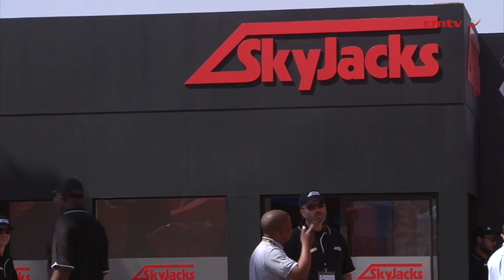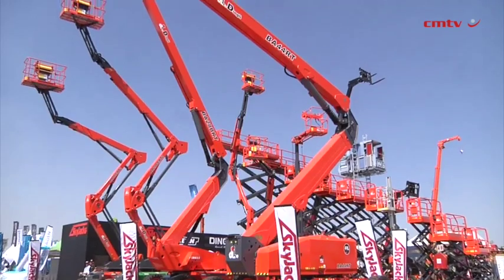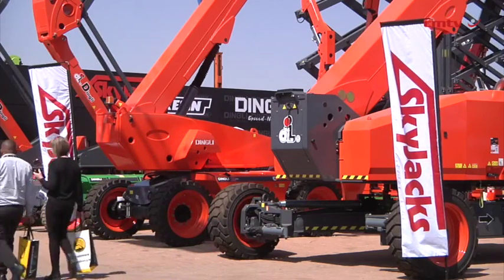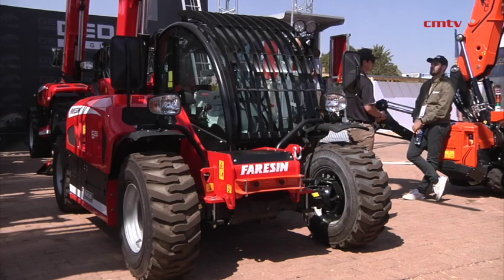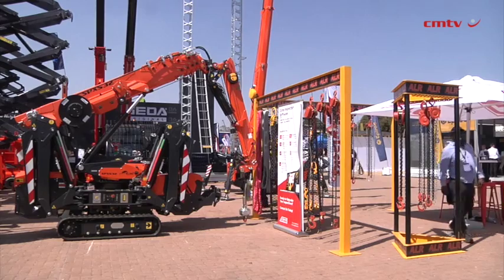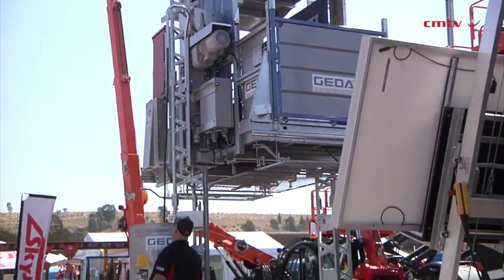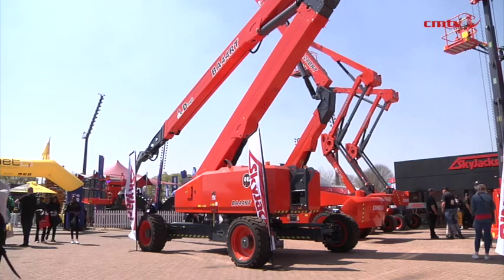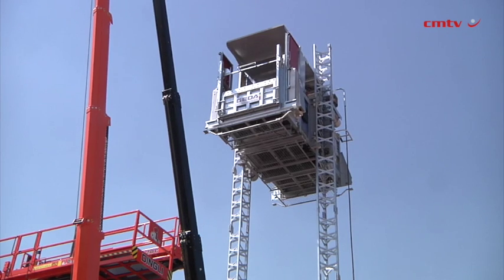[Electra Mining Africa 2024] SkyJacks celebrates 45-year milestone at Electra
For over 45 years, Johannesburg-based supplier of powered access and materials handling solutions SkyJacks has been trusted by South Africa to provide innovative and safe solutions to working at height and for materials handling.